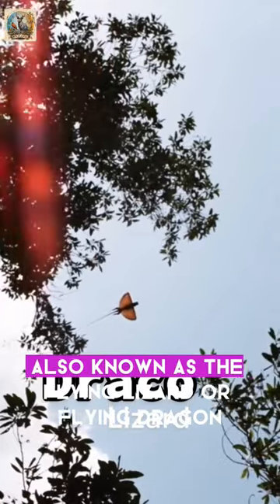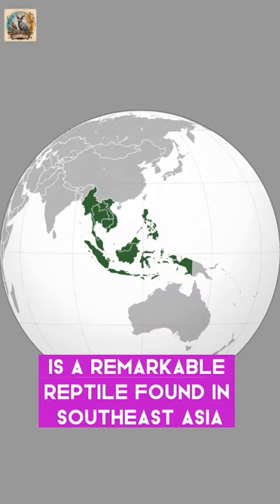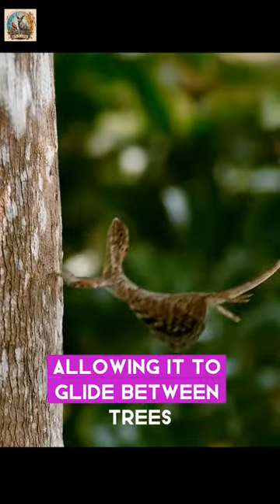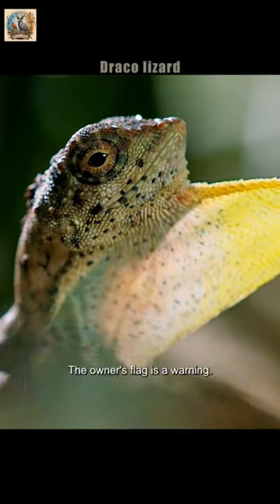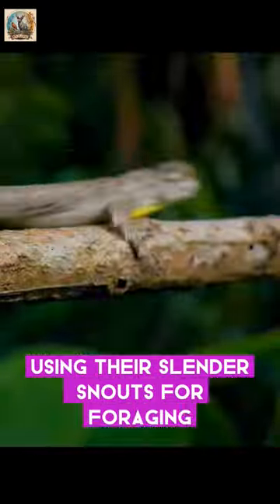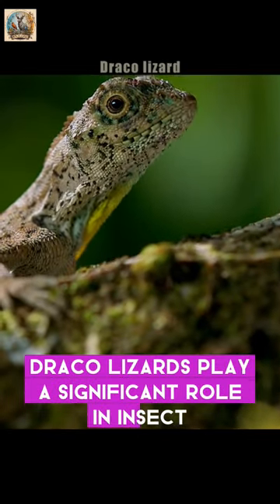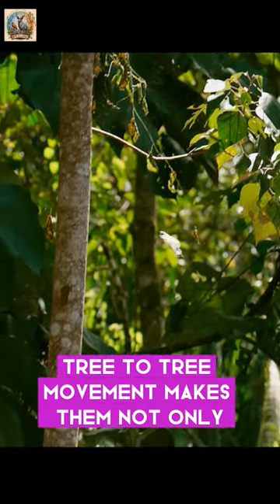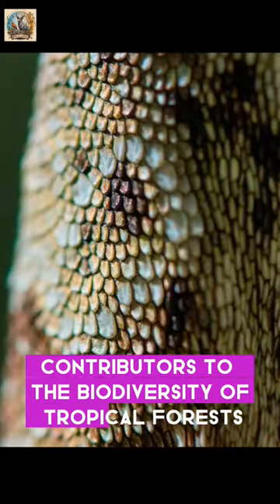The Draco Lizard Nature's Coolest Camouflaging Masterpiece! 🦎🔍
🦎 The Draco Lizard: A Magnificent Creature with Unbelievable Superpowers! 🌟

Welcome to 60 Second Safari. Animals are fascinating creatures with diverse traits and behaviors. From the mighty elephants to the tiniest insects, the animal kingdom is a rich tapestry of life. They inhabit various ecosystems, adapting uniquely to their environments. Animals play vital roles in nature's balance, showcasing incredible survival instincts and social structures. Exploring their behaviors, habitats, and interactions provides insights into the wonders of the natural world. Whether soaring in the sky, roaming vast landscapes, or dwelling in water depths, each species contributes to the intricate web of life. Join the journey to discover the captivating stories of our fellow inhabitants on Earth.

🦎 The Draco Lizard, also known as the Flying Lizard, is a fascinating creature that will leave you in awe! 🌟 With its vibrant colors and impressive wings, this lizard is a true showstopper in the animal kingdom. 😮✨🌈 Its ability to glide through the air using its wing-like flaps is truly remarkable.

But wait, there's more! 🤔 Did you know that the Draco Lizard is also a master of camouflage? Its ability to blend in with its surroundings will leave you amazed 👀🌿🍃. And if that's not enough, this lizard has sharp teeth and can even change the color of its throat to communicate with other lizards! 🦎🗣️

So join me on this adventure as we delve into the world of the Draco Lizard. You won't believe your eyes! 🌍🎥